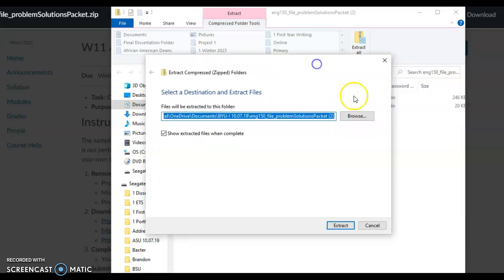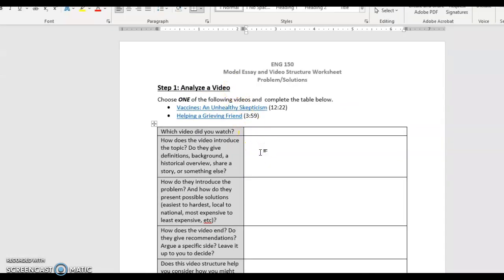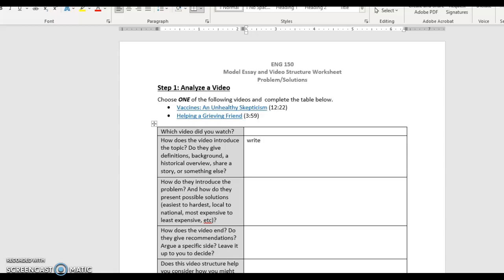Fernanda Question W11